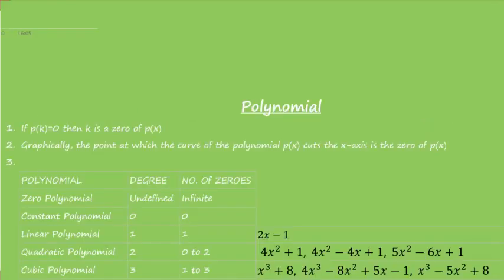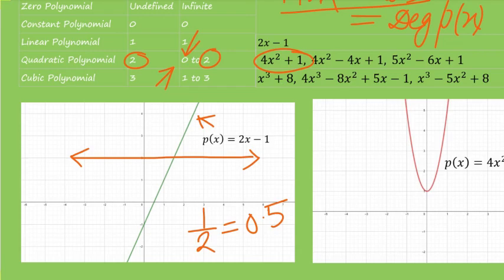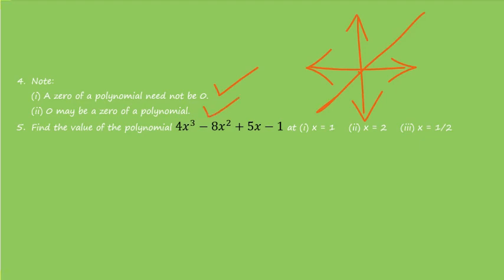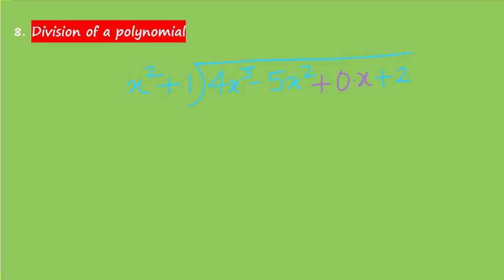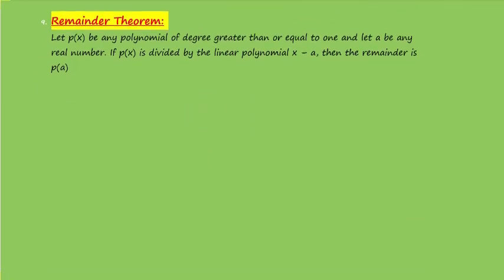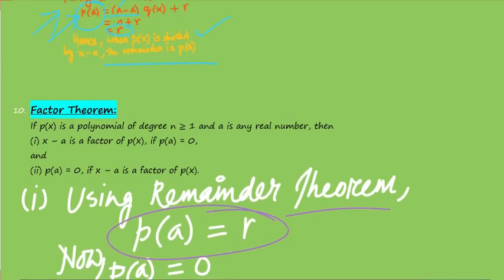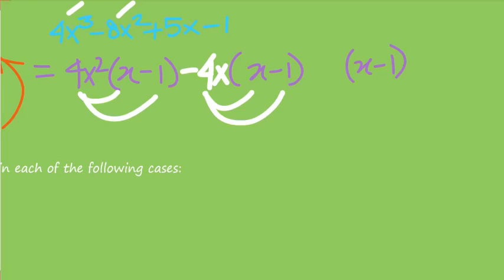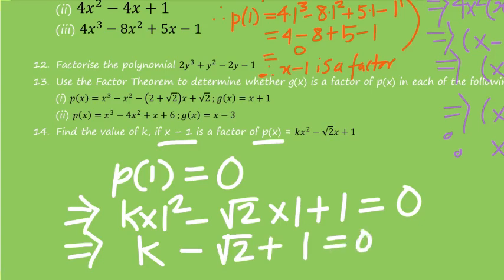POLYNOMIALS - CLASS 9 - Division, Factor & Remainder Theorem, Zeroes/Roots, Graphical Representation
ALL EXPLAINED WITH MANY EXAMPLES